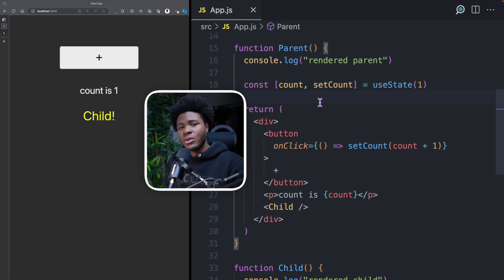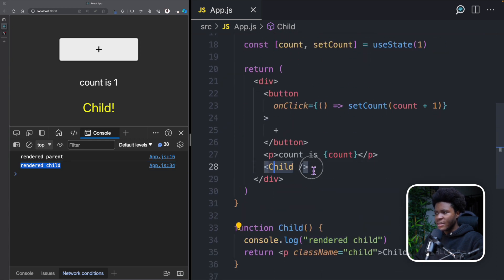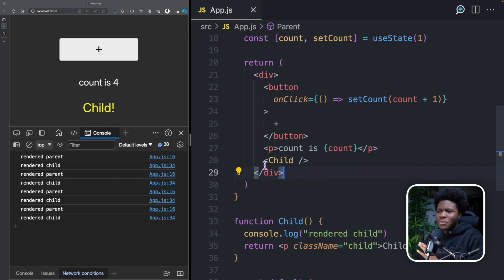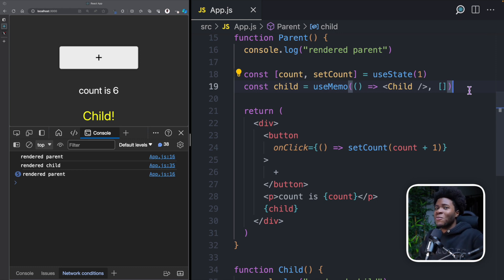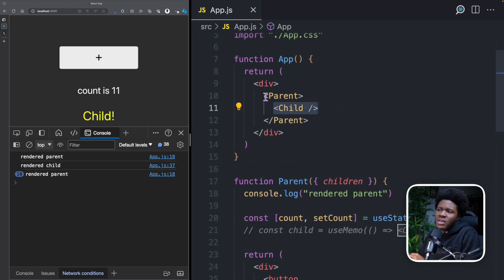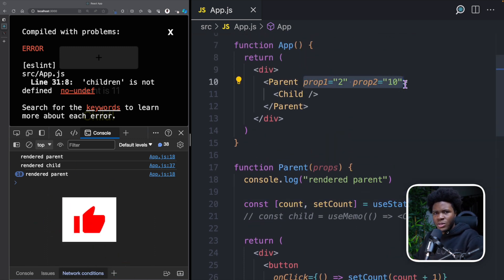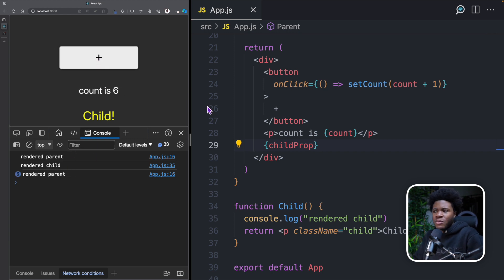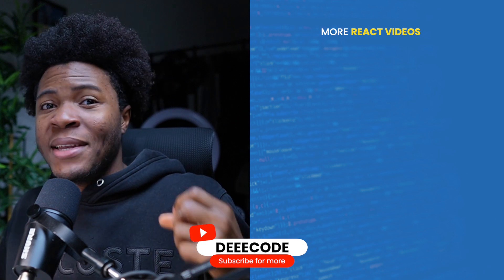Optimize your React Components, Avoid Re-renders with this simple tip - Give useMemo a break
When building applications with React, often times you would want to avoid unnecessary re-renders of certain components. Your next choice might be useMemo, but you can do with that hook, as I explain in this video.